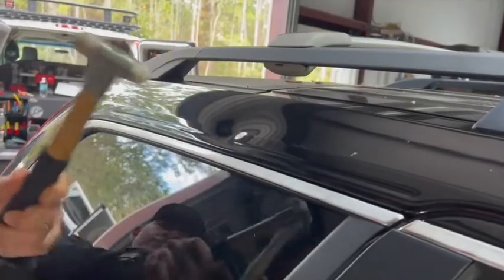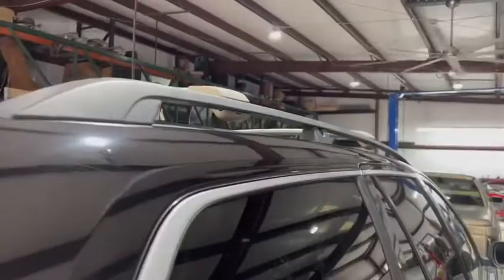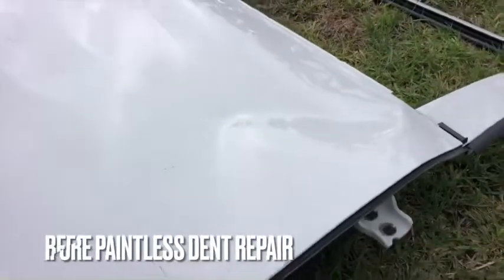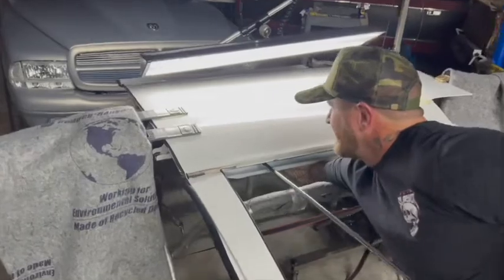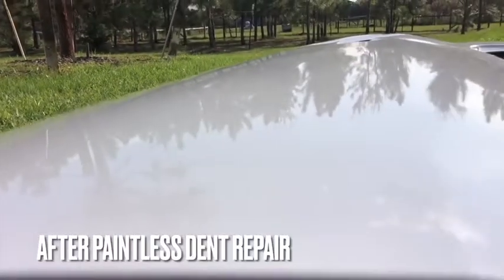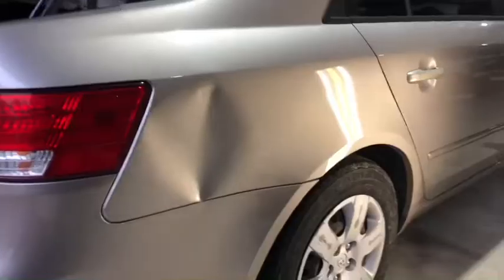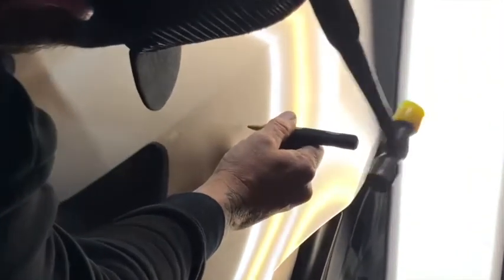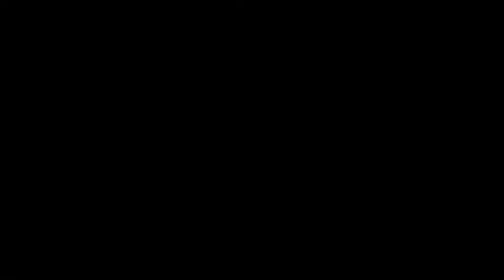ADVANCED PAINTLESS DENT REMOVAL TRAINING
Constantly improving our skill set and pushing the bounds of paintless dent removal.